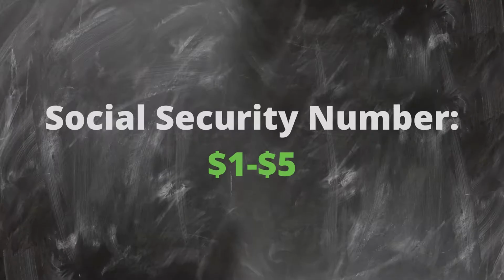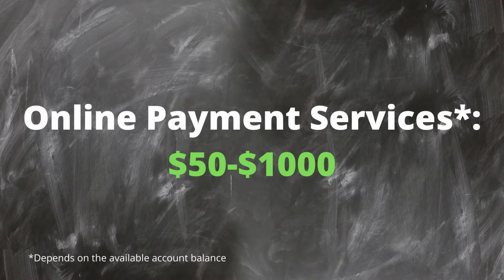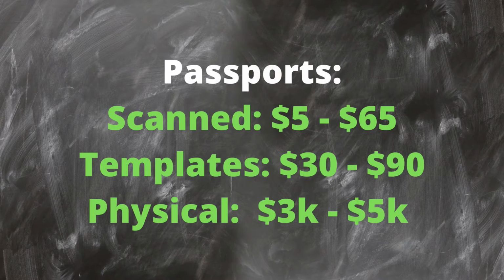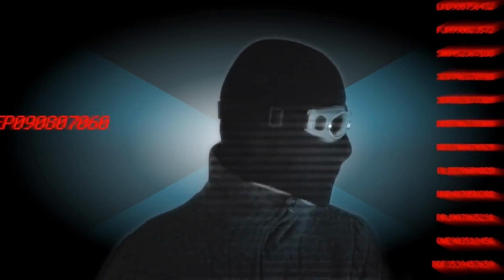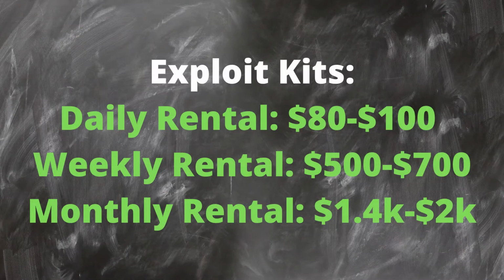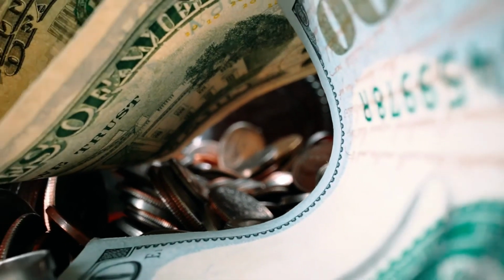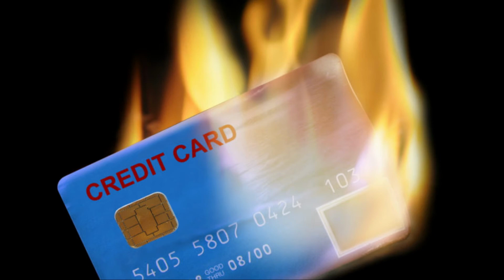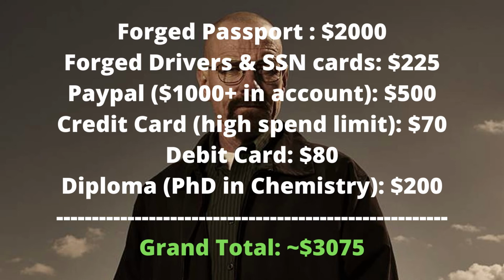Cost of Dark Web Data & Services in 2020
In this episode, the Dark Web Deacon will ask how much does it cost to start a new life with dark web data? We will break down the cost of the following 10 Data Elements and 3 Service Categories below. We will also discuss what drives these prices and trends.

Data:
1. SSNs
2. Credit/Debit Cards
3. Online Payment Services
4. Loyalty Accounts
5. Subscription Services
6. Education Diploma
7. Drive Licenses
8. Passports
9. Medical Records
10. General Login Credentials

Services:
1. DDoS
2. Exploit Kits
3. RDP